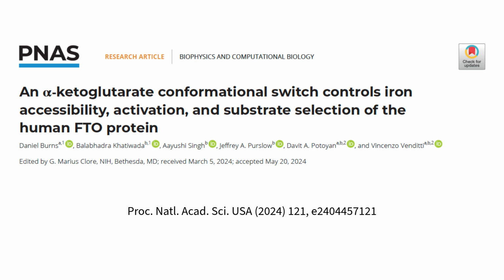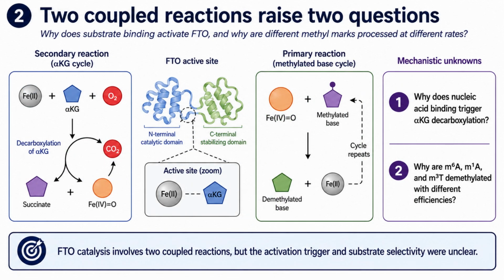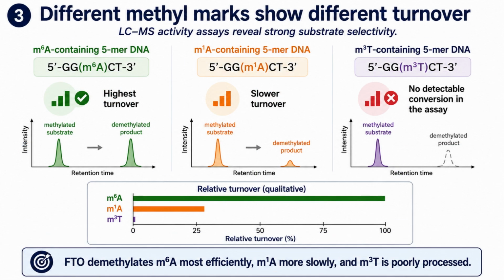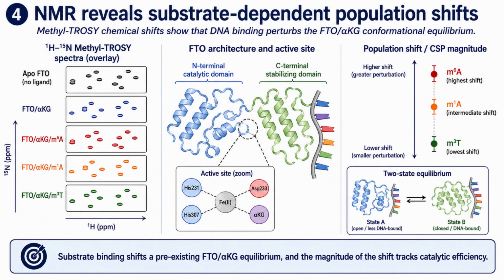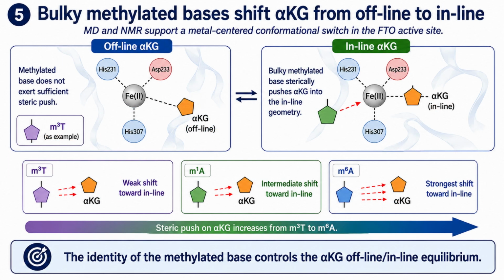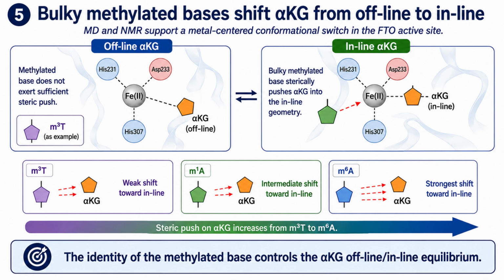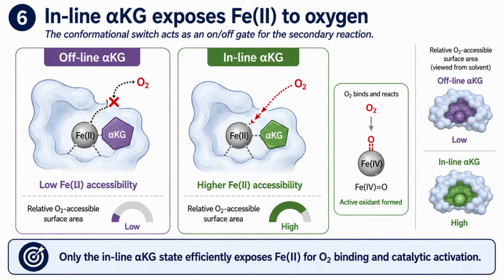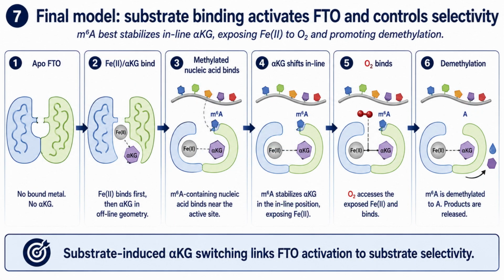An αKG conformational switch controls iron accessibility, activation and substrate selection in FTO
Proc. Natl. Acad. Sci. USA (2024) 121, e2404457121